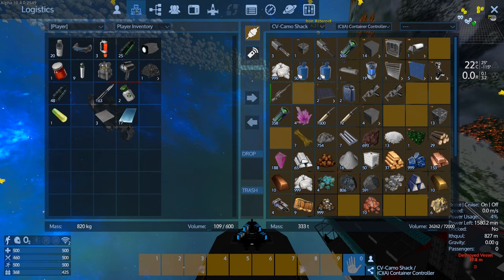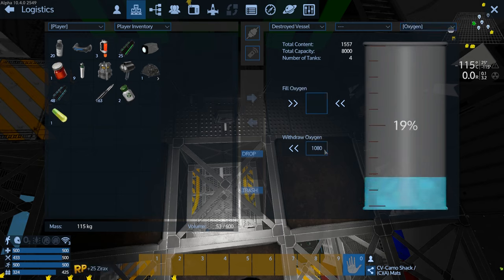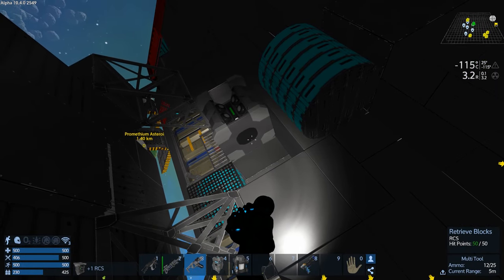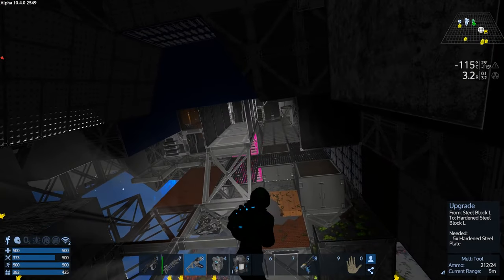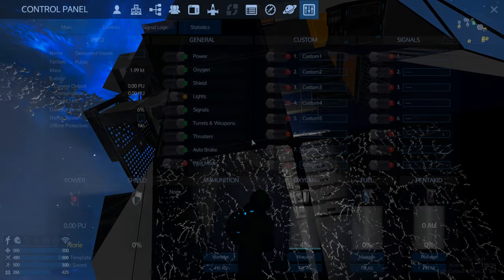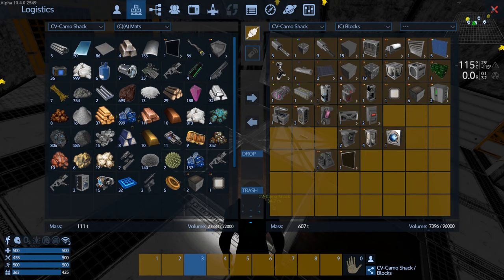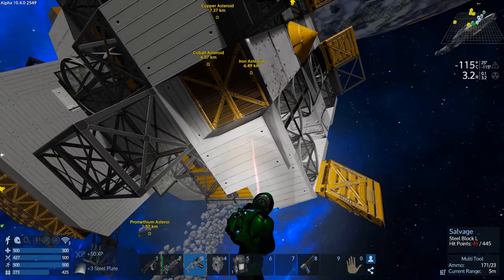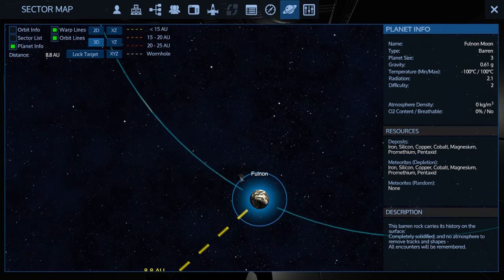Empyrion - Galactic Survival - S3 E13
Warp Drive!